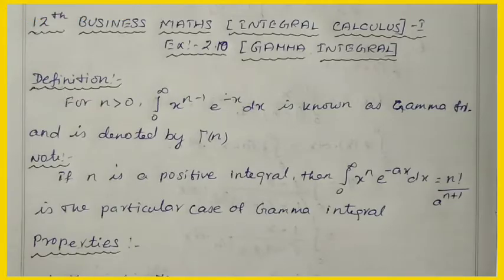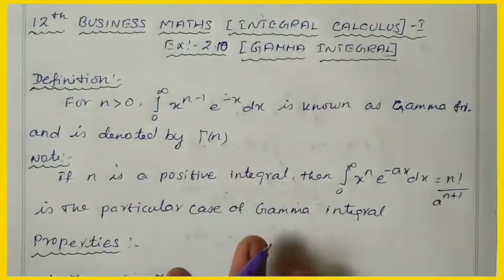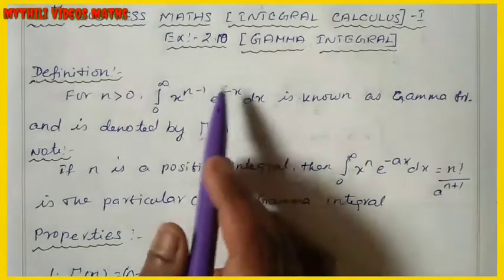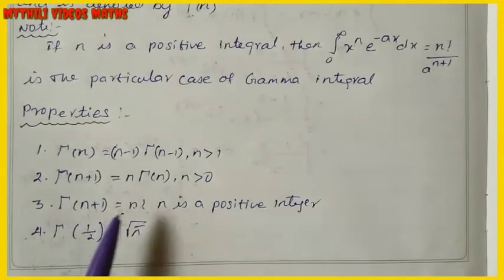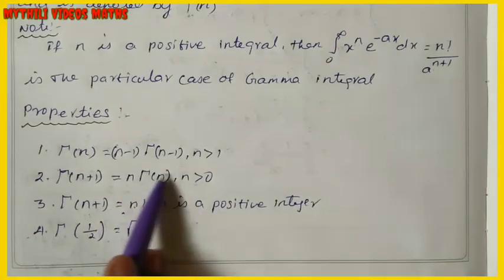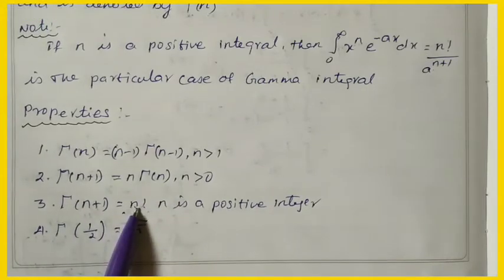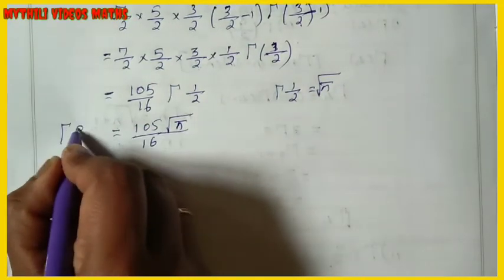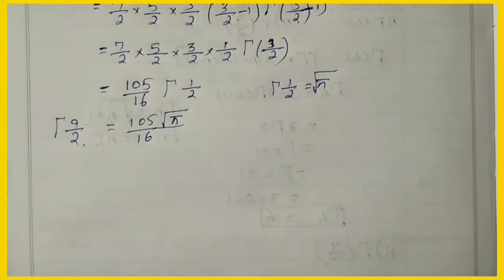12th Business Maths|Exercise 2.10|Sum 1 (i & ii )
12th Business Maths
Exercise 2.10
Sum 1 (i & ii )